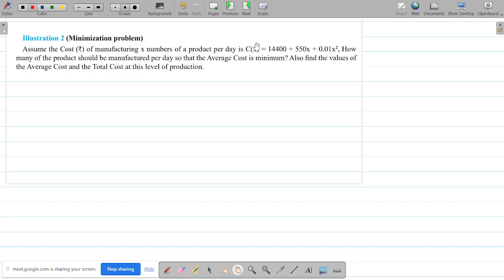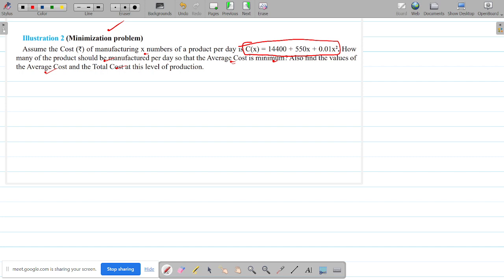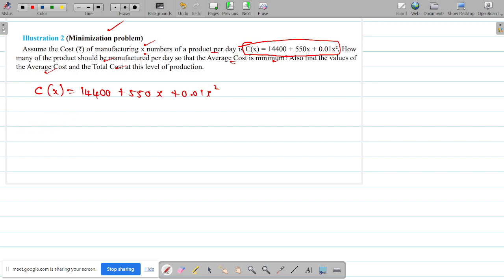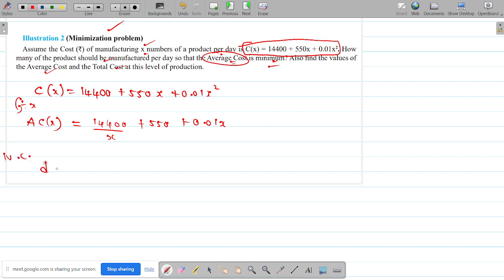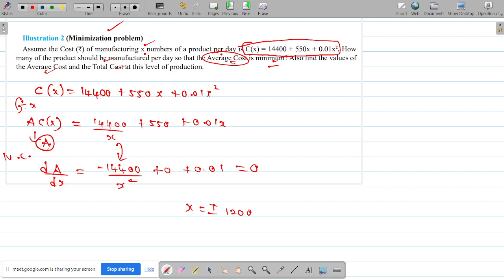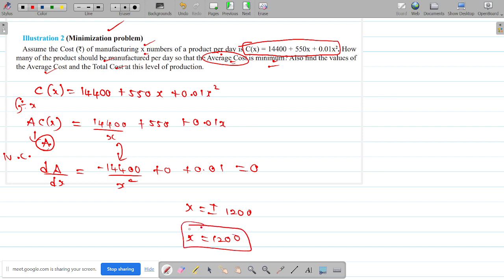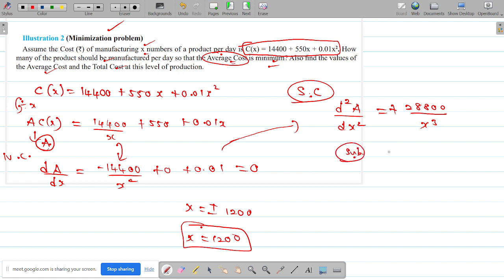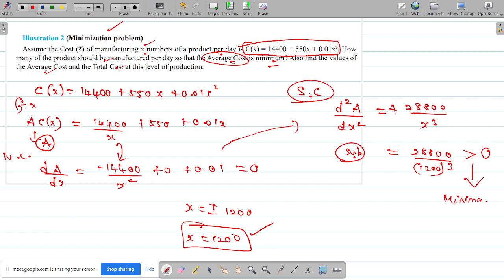Maxima & Minima Illustration - Minimisation, Assume the Cost of manufacturing x numbers of product